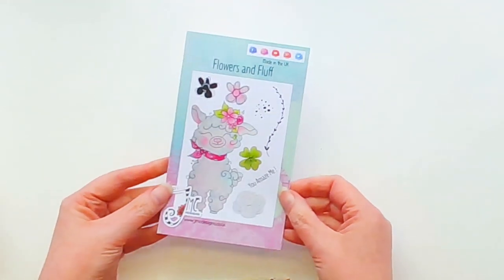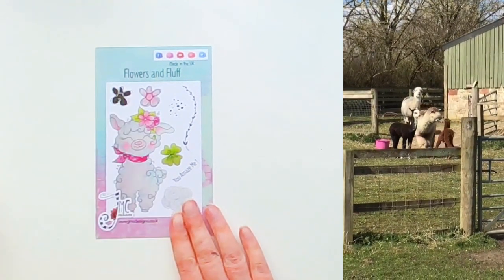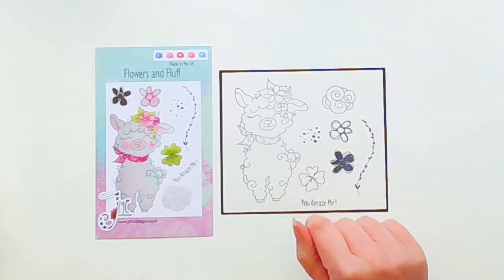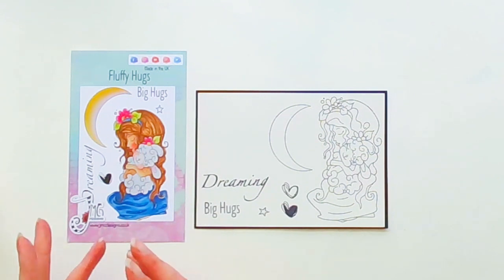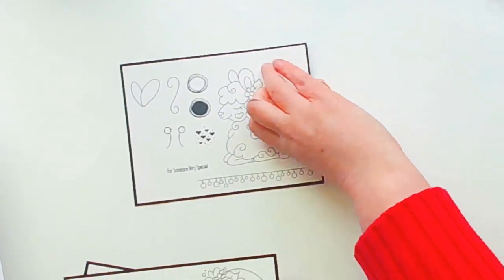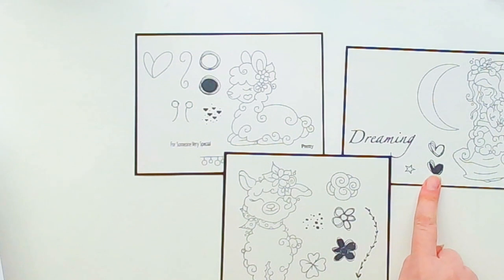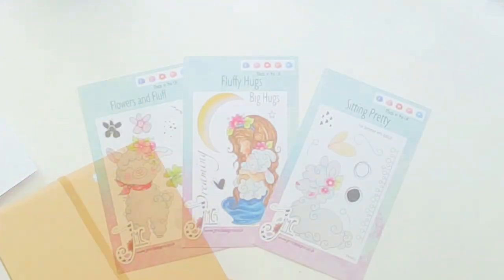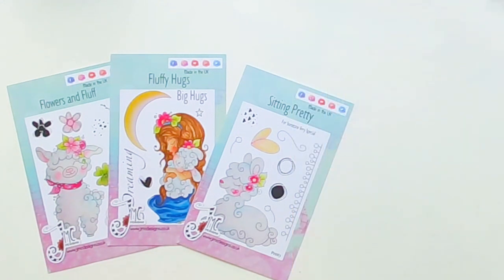Product Launch - Alpaca Adventures Craft Stamps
Introduction to the latest JMC Launch. on Wednesday 26th April 2023 at 11am.

You can watch Create and Craft on:

Sky HD 673 (24/7)
Virgin 748 (24/7)
Freesat HD 813 (24/7)
Freeview 85 (7am - 10pm)

For more inspiration from me and my brand you can find my other social media handles below:

FB JMC Crazy Craft Hive